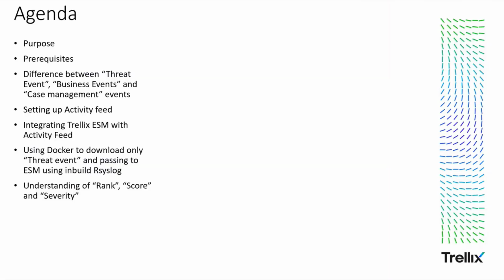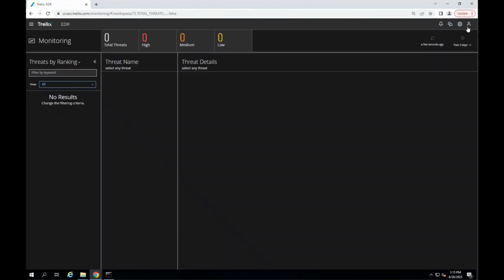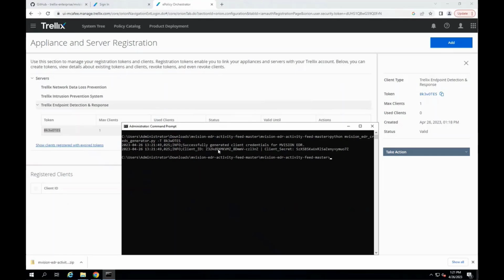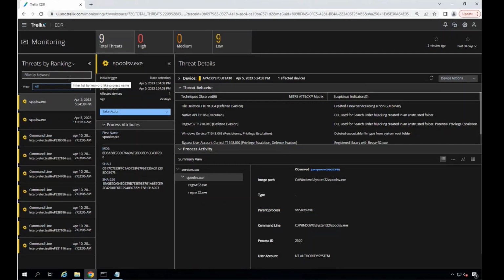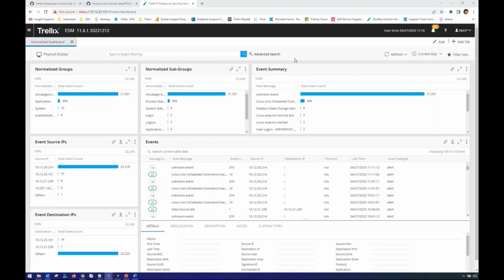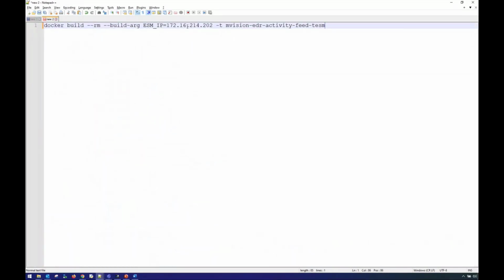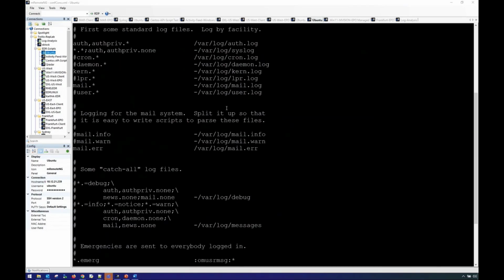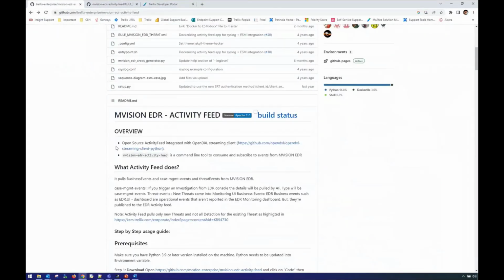How to Use the EDR Activity Feed to Ingest Data into ESM SIEM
In this session we will discuss what are the different types of events we can pull from EDR backend to various SIEM solutions. We will mainly cover a step-by-step walkthrough of the “Activity Feed integration” with Trellix SIEM and how the same can be used for any other SIEM integration. During the session we will go through how to automate the activity feed using Docker and how to understand output.